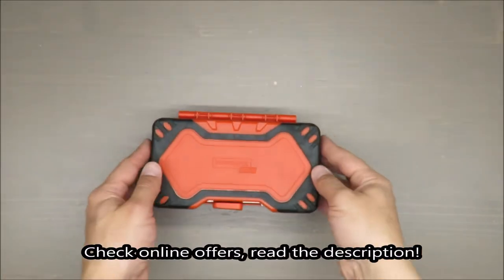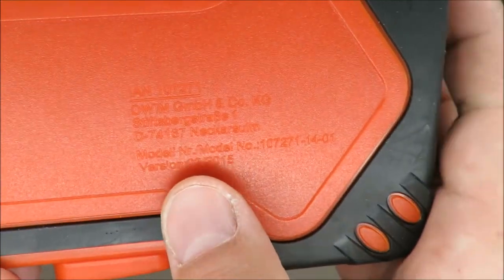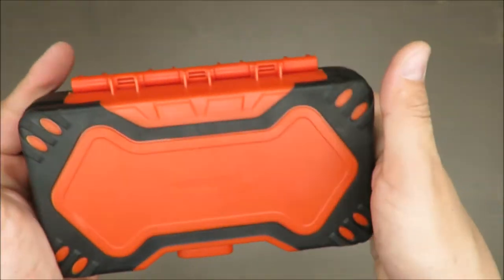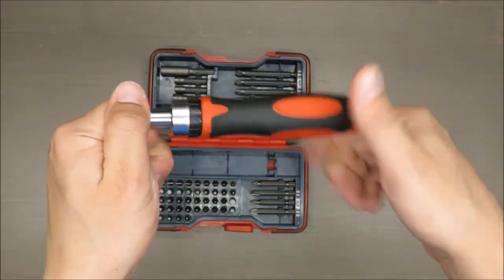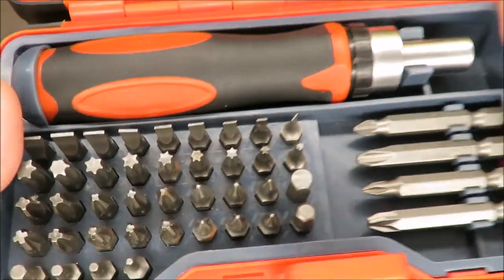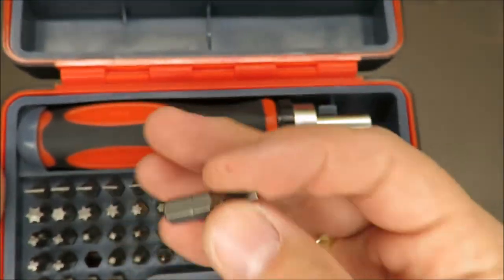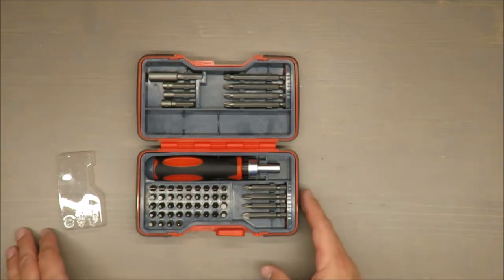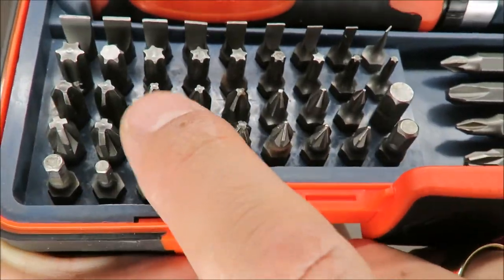PowerFix 53 Piece Screwdriver & Bit Set REVIEW (Lidl Chrome vanadium S2 3 socket 48 screwdriver)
PowerFix Profi + 53 Piece Screwdriver & Bit Set REVIEW (Lidl Chrome vanadium S2 3 socket 48 screwdriver)

Features:
- chrome vanadium steel and S2 steel set in tough moulded case.
- ratchet screwdriver
- magnetic bit holder
- 3 socket key bit inserts
- 48 screwdriver bits including various torex
- flat and phillips.